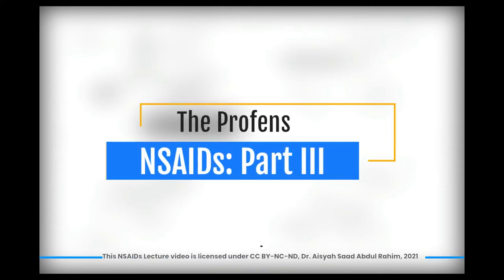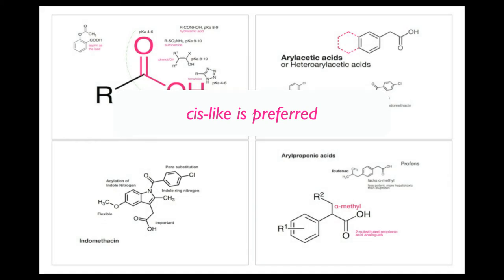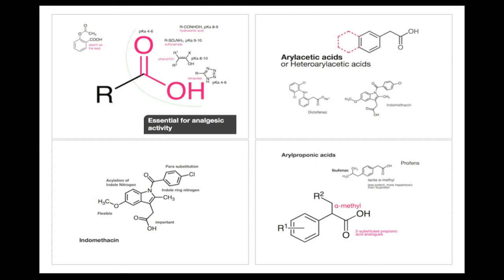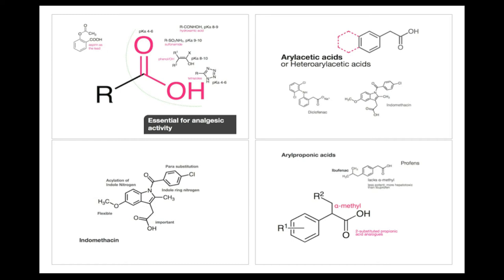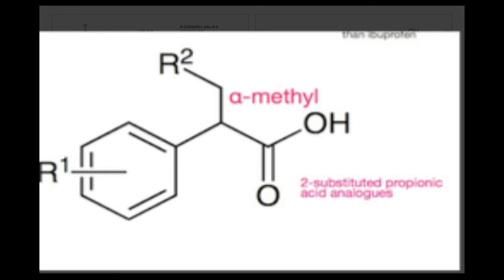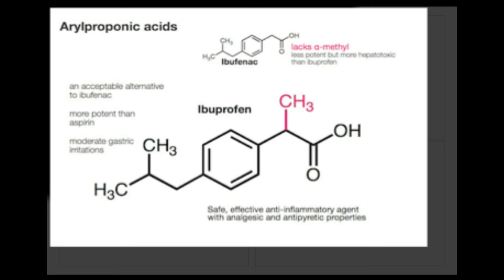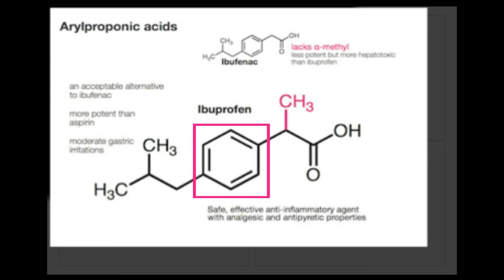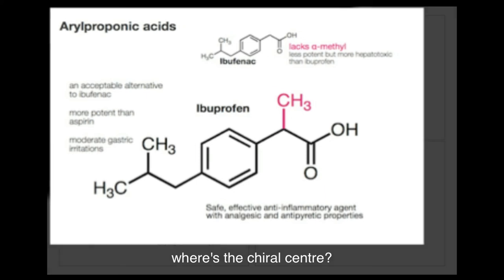03-NSAIDs - Part III - Profens and Naproxen - Edited in 2021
Video lecture on the Profens and Naproxen was initially created in 2016, and edited in 2021.